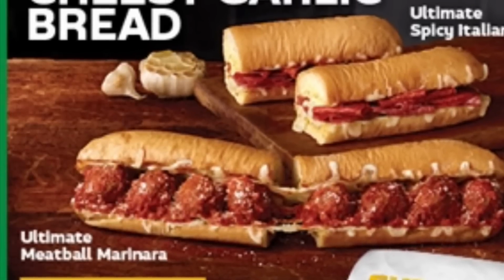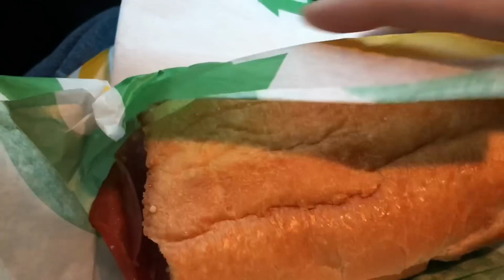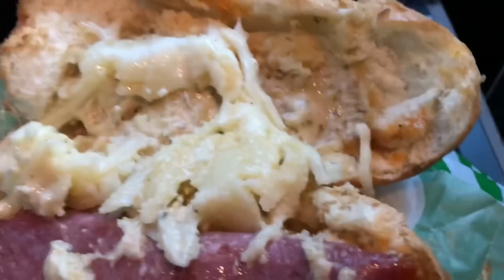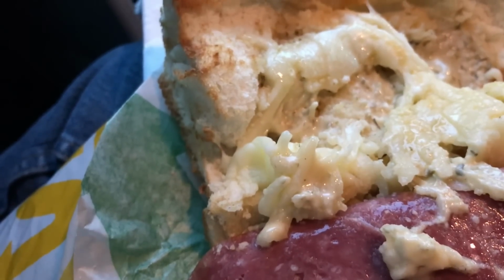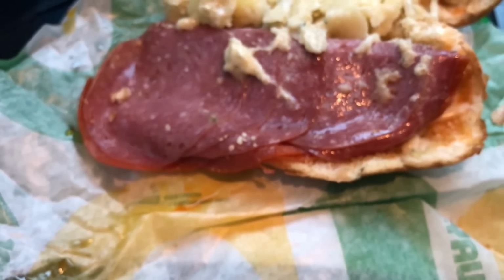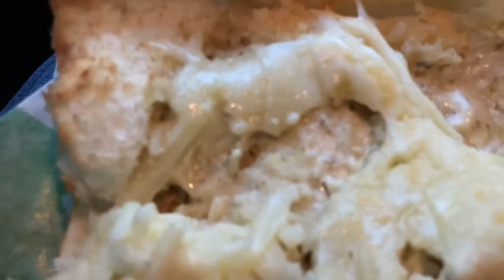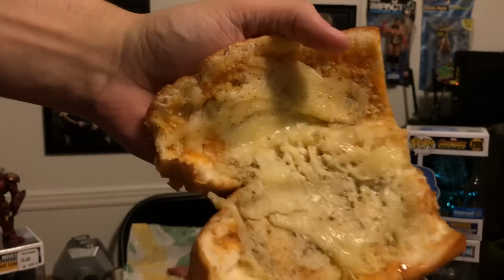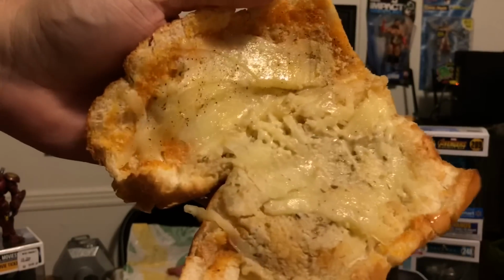Subway Ultimate Cheesy Garlic Bread/ Ultimate Spicy Italian food review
Ultimate Cheesy Garlic Bread features your choice of bread lathered  and toasted with a mixture of garlic butter, Parmesan cheese and mozzarella cheese/Ultimate Spicy Italian Sandwich: A combo of pepperoni, Genoa salami, plus your choice of sauce and veggies on new Ultimate Cheesy Garlic Bread.